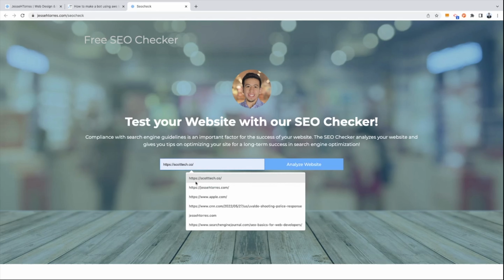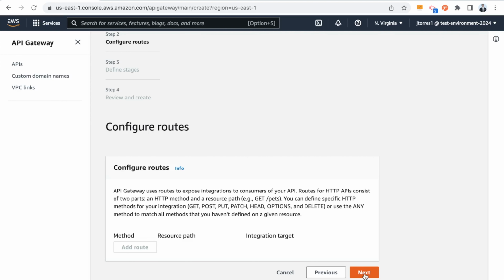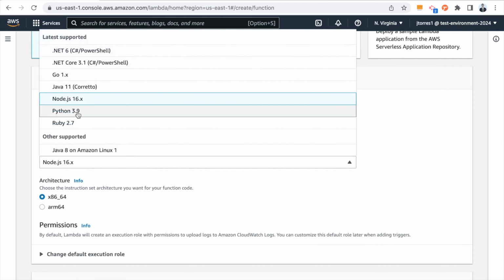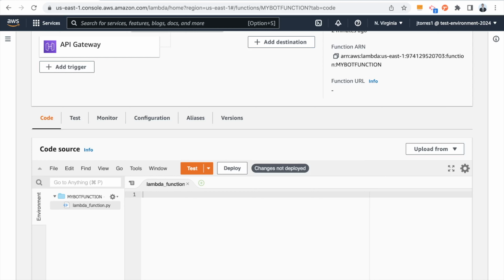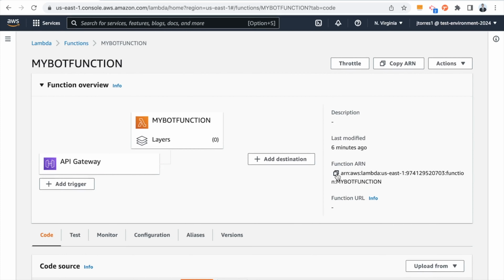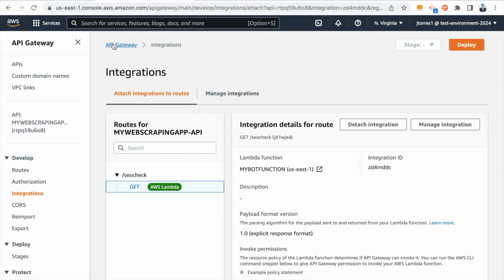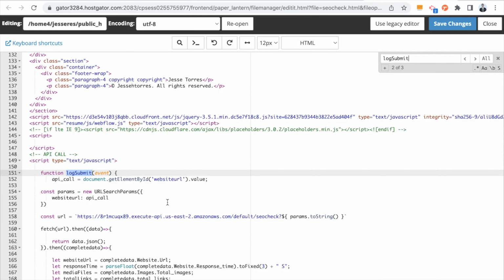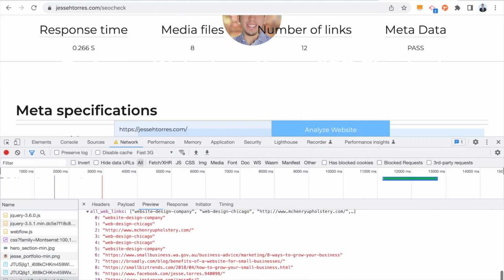AWS Tutorial - How To Create A Web Application In AWS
In this video I will walk you through how to create a web application. We will be using Lambda, API Gateway, Python, JSON, HTML, CSS, and JavaScript. It’s important to note that in this example I will be hosting the website on HostGator, but you can host your files with your hosting provider. At the end of this guide you will have a Graphical User Interface (GUI) that will display SEO data from any website that you submit.

Each service and programming language will play an important role.

Lambda – AWS Server less compute service that will be the engine running our code
API Gateway – An AWS API management tool that sits between a client and a collection of backend services. We will use this service to trigger our Lambda Function
Python – Programming language that will run on Lambda and web scrape the website for SEO content
JSON – JavaScript object notation will be used to transmit information from our Lambda function to our GUI
HTML – Will be the skeleton for our GUI
CSS – Will help us polish our HTML to make it more elegant
JavaScript – Is an object-oriented computer programming language and we will use it to fetch and render our JSON data.

1:16   ⏩ Creating an API Gateway
4:08   ⏩ Create a Lambda Function